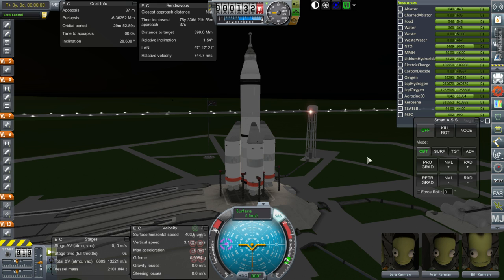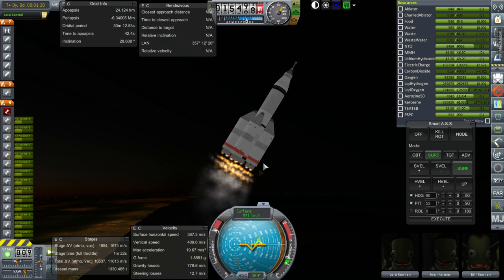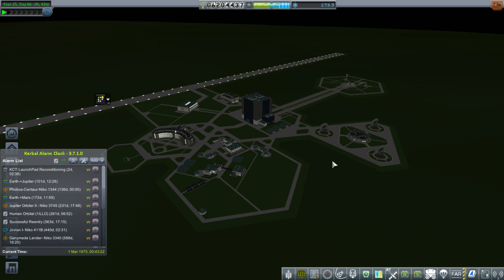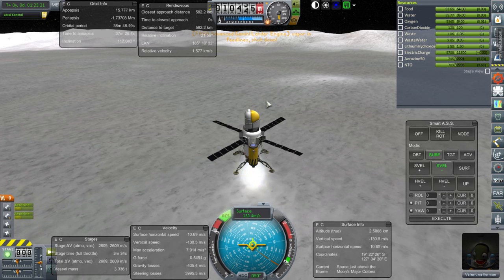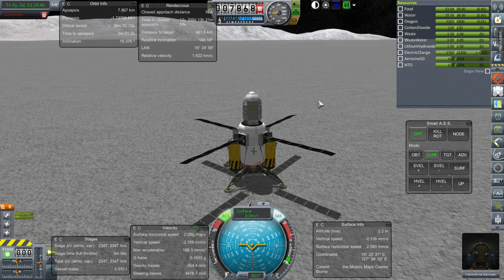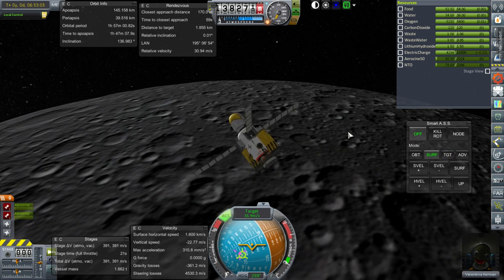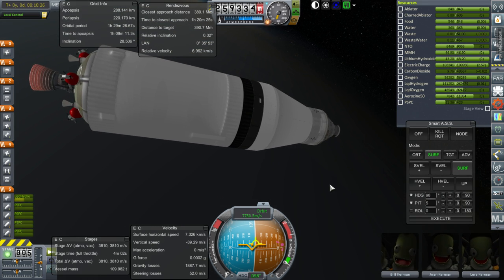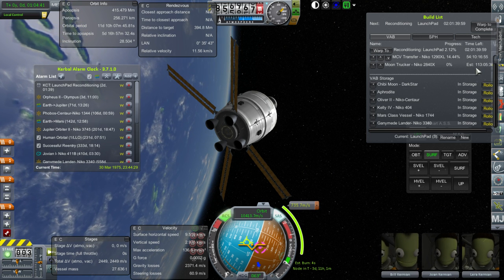Realism Overhaul in Kerbal Space Program 1.1.3 - 62 - Val on the Moon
Valentina finally gets to test out her tiny reusable lunar lander.